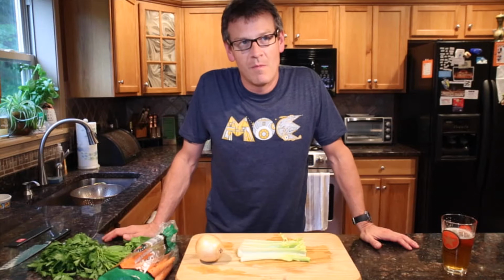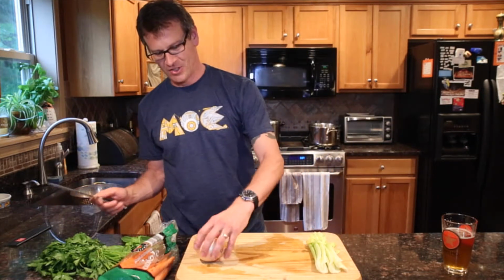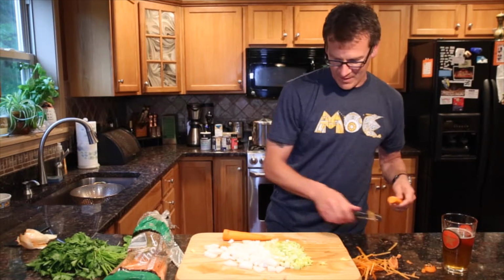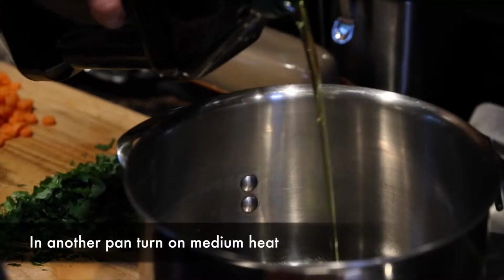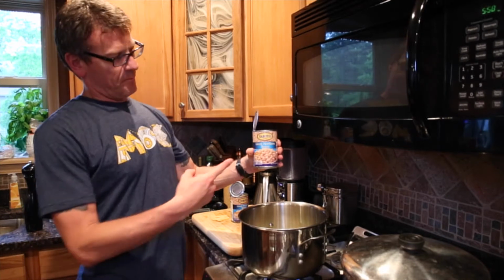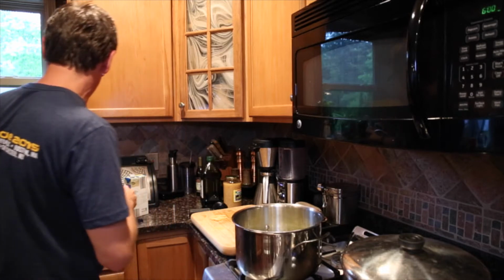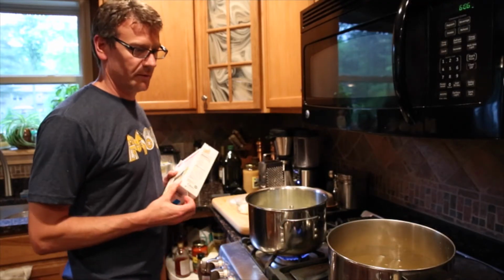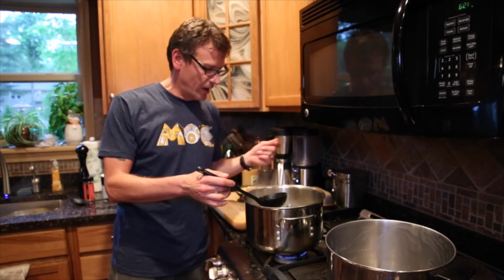Vinnie' s Kitchen | Episode 6 | Pasta Fazool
Not sure what to have for dinner tonight? How about a Vinnie Amico​ favorite, Pasta Fazool!

Thanks to Paul Citone Photography​ for filming our cooking series!